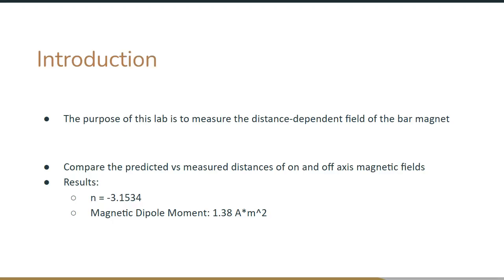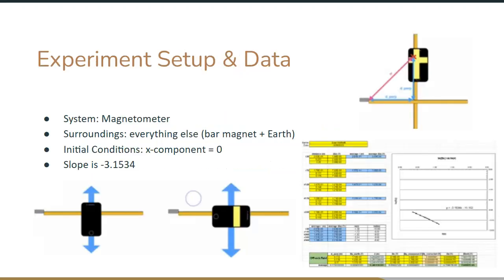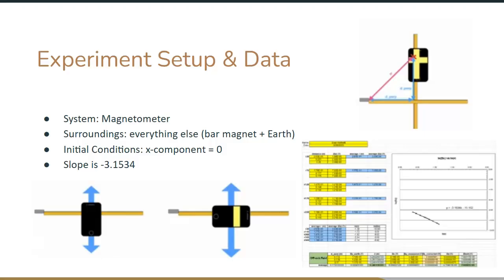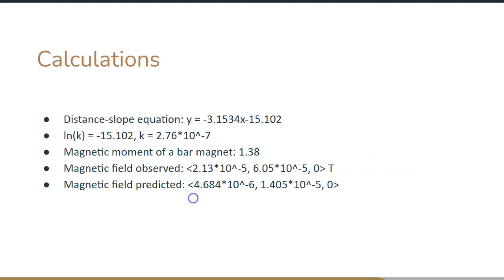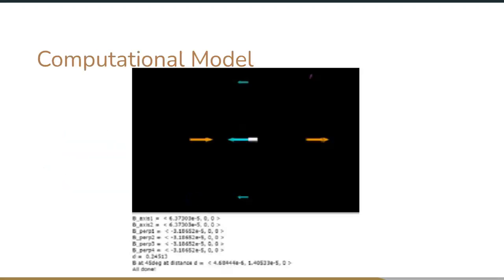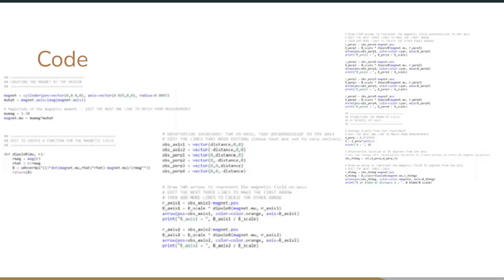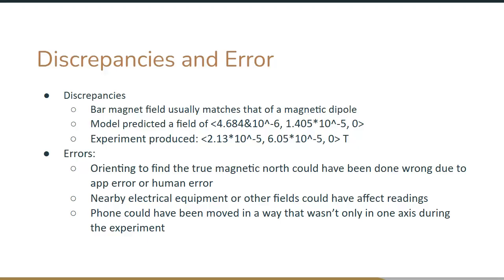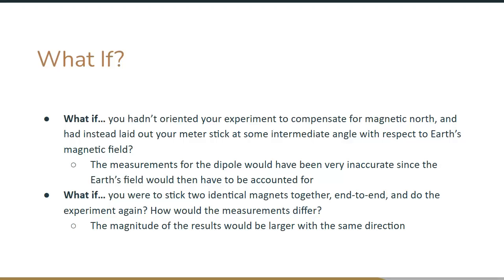PHYS 2212 Lab 4